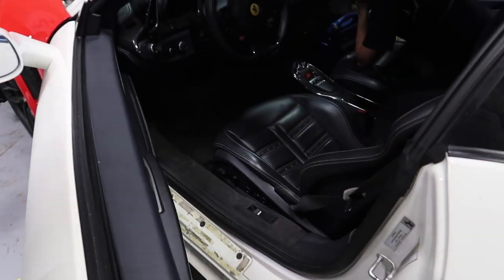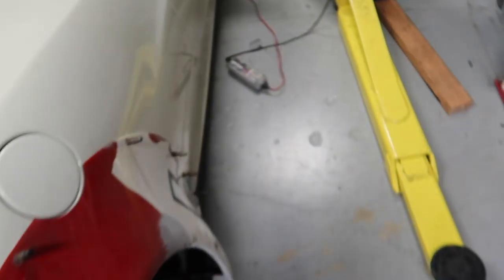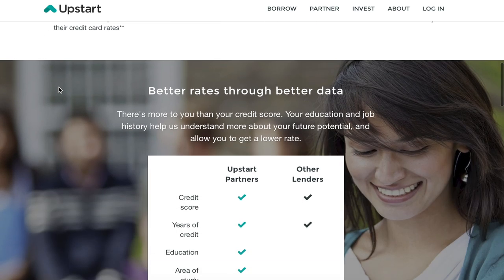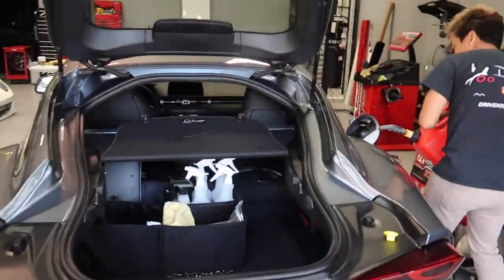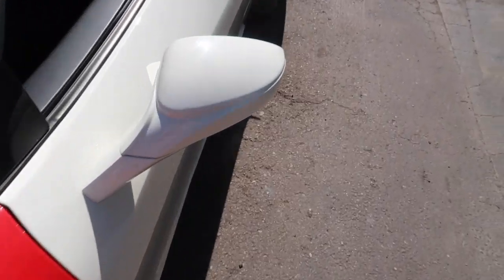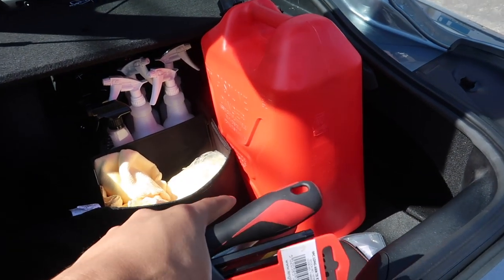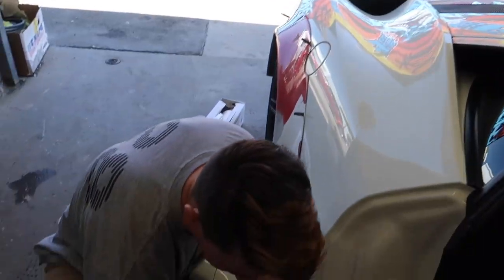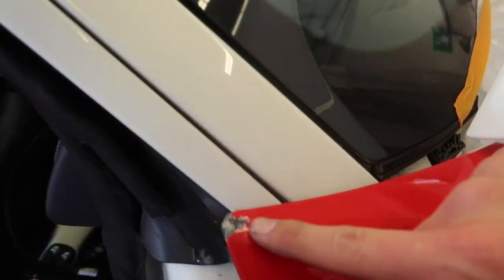Painting the Ferrari GT3 458!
to find out how low your Upstart rate is! Upstart is ranked #1 in their category with over 300 businesses on Trustpilot.

SEND ME STUFF HERE:
14781 Pomerado Rd. #115
Poway, CA
92064